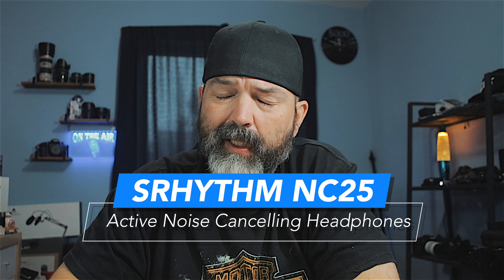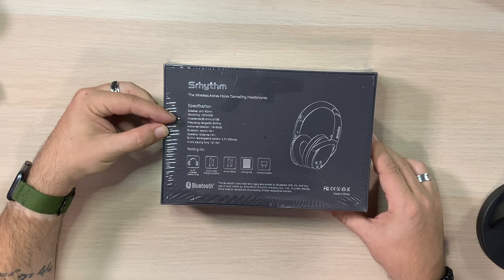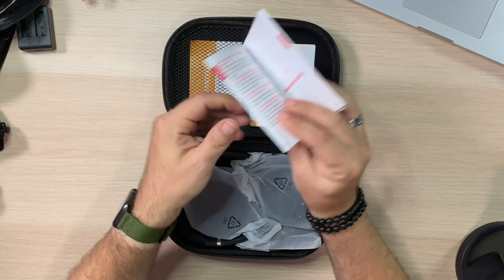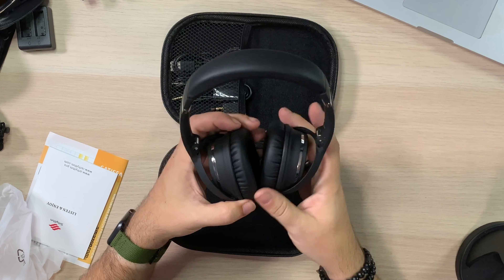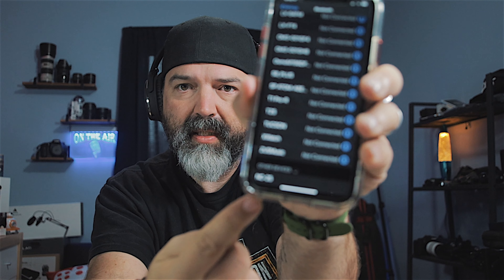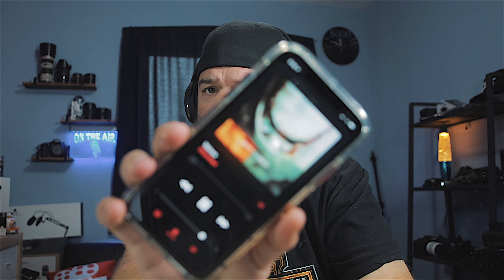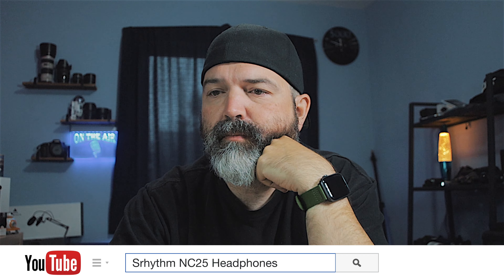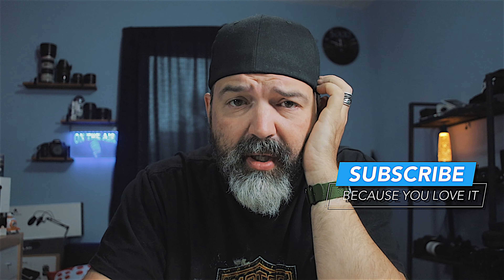Srhythm NC25 Wireless ACTIVE Noise Cancelling Headphones | Best Under $50?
Are these the best Wireless ACTIVE Noise Cancelling Headphones on Amazon for under $50?  We take a listen and tell you what we think of the Srhythm NC25 Wireless ACTIVE Noise Cancelling Headphones

Amazon (US)

Amazon (Canada)

Amazon (UK)

Camera & Camera Lens I Use:
Canon 10-18mm
Canon EOS M100
Tamron 15-45mm
Canon EOS T2i
Canon 18-55mm
iPhone XR

Camera Gear